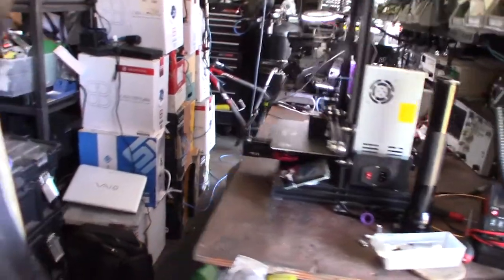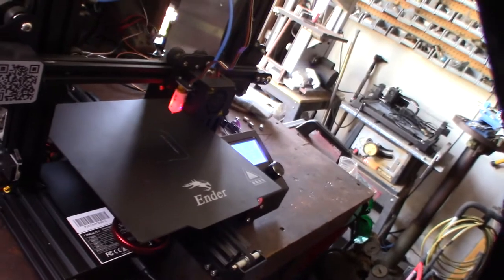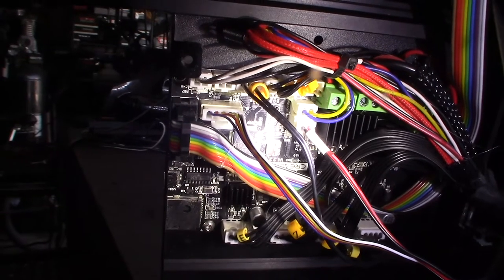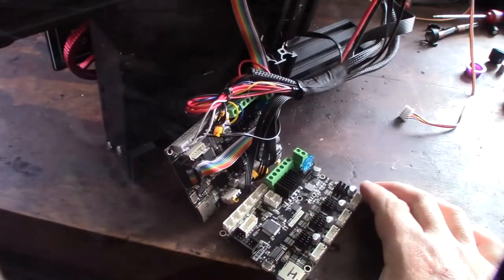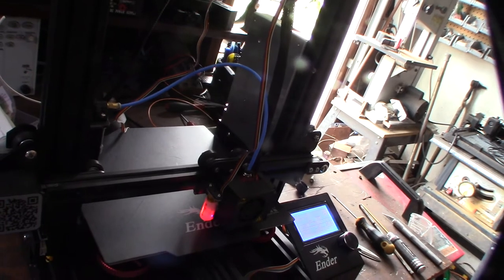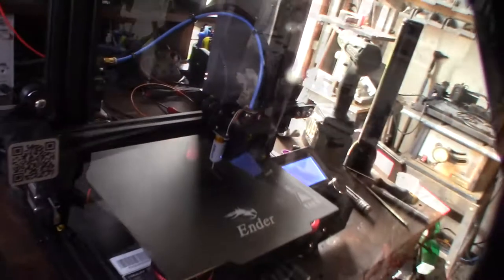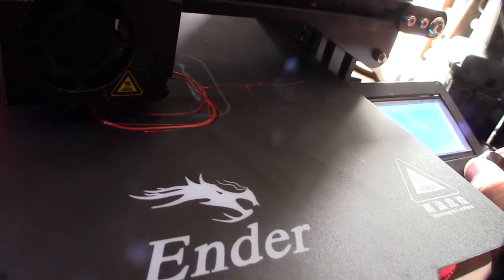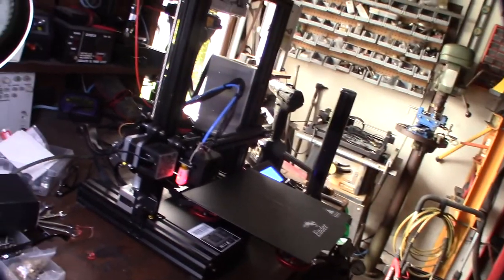Creality Ender 3 Pro 4.2.7 Silent Mainboard BLtouch upgrade repair troubleshooting Marlin 2.0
I got this from a customer that attempted to install a BLtouch. He originally had a 4.2.2 board. Its was worth $35 to upgrade to the newer silent board with trinamic drivers. This unity also had the creality 5 pin connector BLtouch. I'm actually surprised how well this prints with creality's stock firmware.

Creality 4.2.7 Mainboard

Creality BLtouch

MicroSwiss Extruder

SKR Mini E3 Board

If need help with your 3D printer and in Orange County CA call my number below